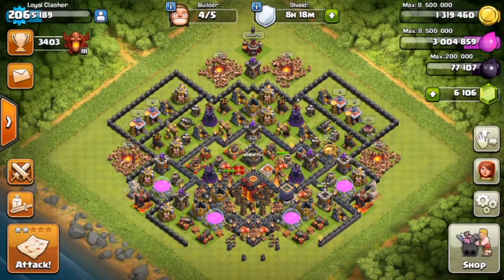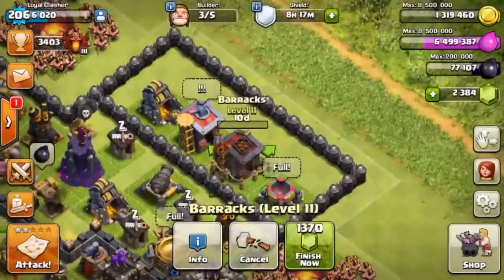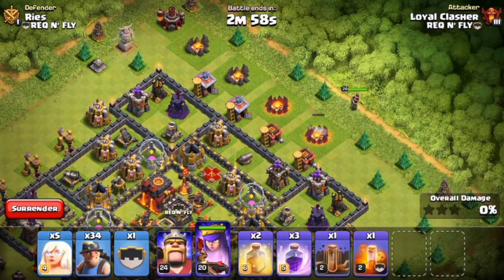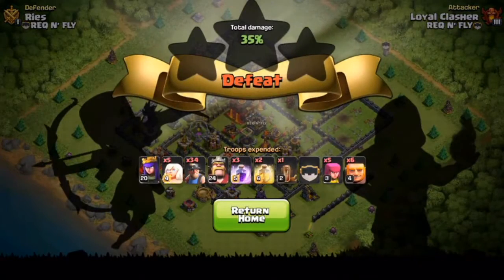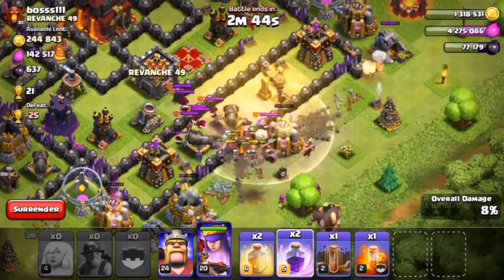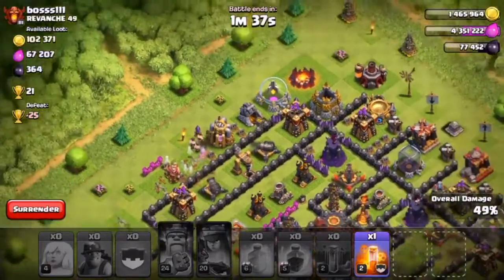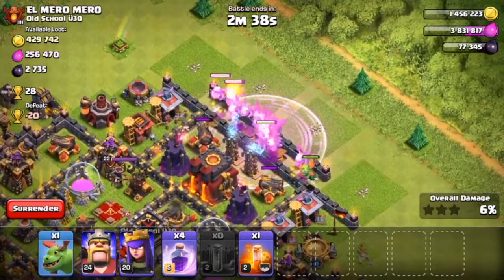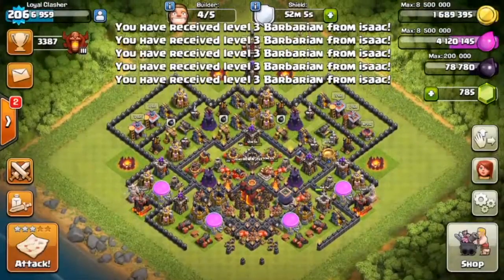GEMMING NEW MINOR AND BABY DRAGON UPDATE GAMEPLAY!! - Clash of Clans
In this video I will be gemming to the new level 12 barracks for the new baby dragon & the new minor in CoC! I will also be attacking a couple of bases in multiplayer as well as a clan mate.
Music: Jim Yosef - Firefly - NCS & Disfigure - Hollah! - NCS